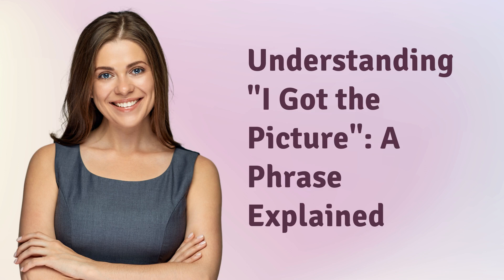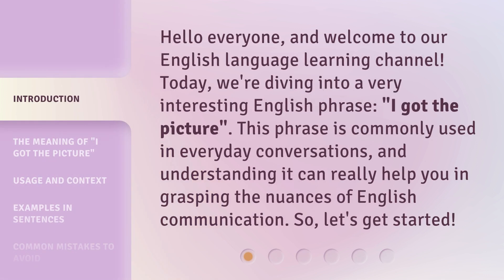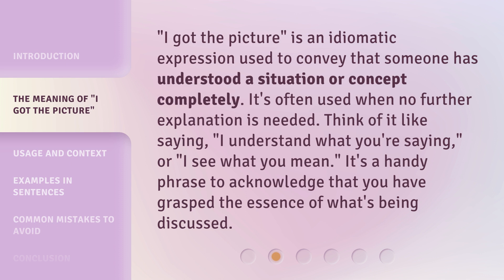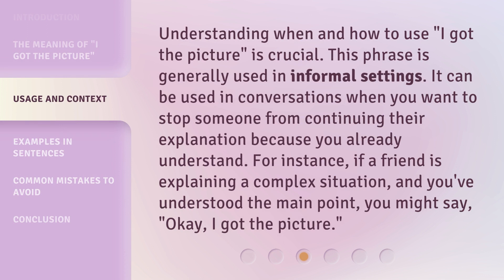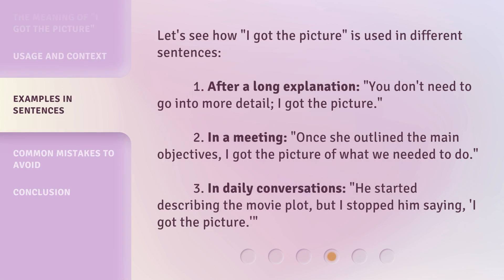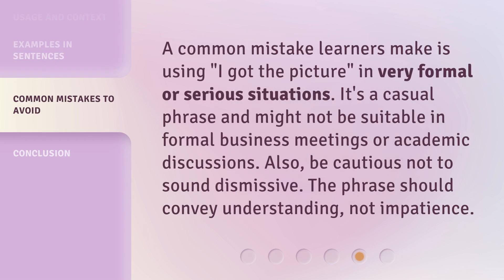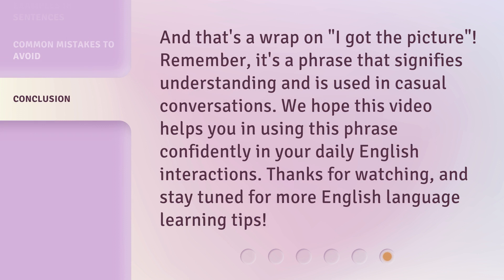Understanding "I Got the Picture": A Phrase Explained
Cracking the Code: Demystifying 'I Got the Picture' • Unravel the hidden meaning behind the popular phrase 'I Got the Picture' and learn its fascinating origins and usage in this informative video.

00:00 • Introduction - Understanding "I Got the Picture": A Phrase Explained
00:31 • The Meaning of "I Got the Picture"
00:58 • Usage and Context
01:27 • Examples in Sentences
01:58 • Common Mistakes to Avoid